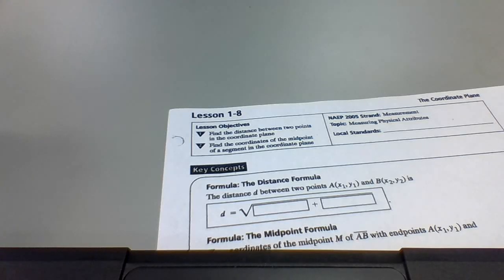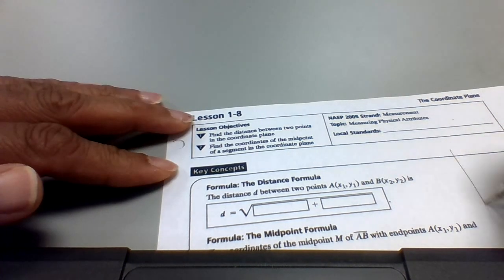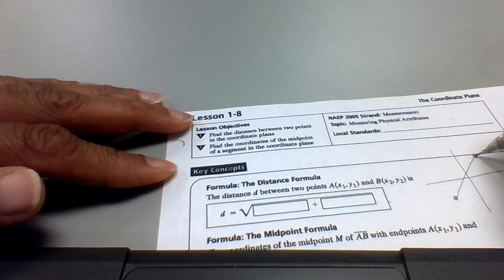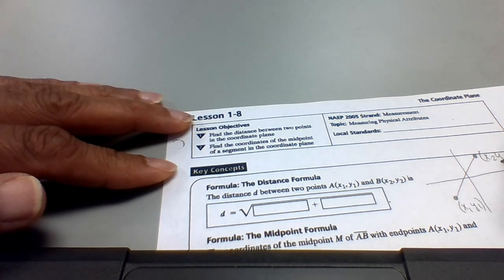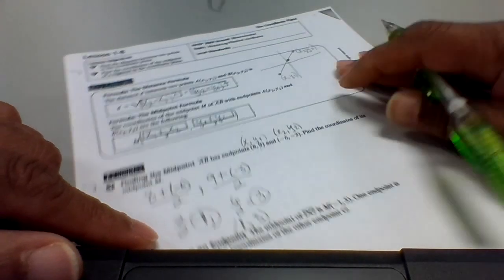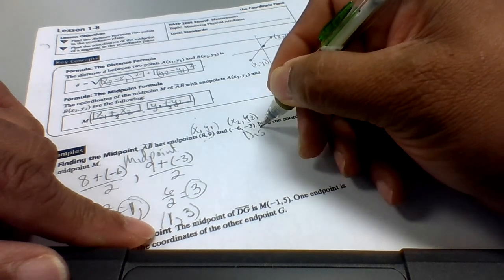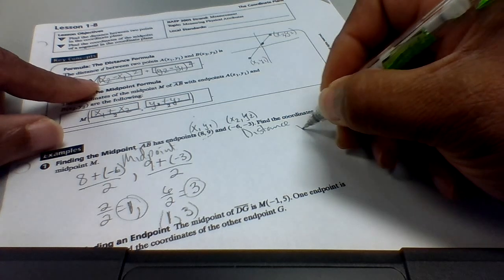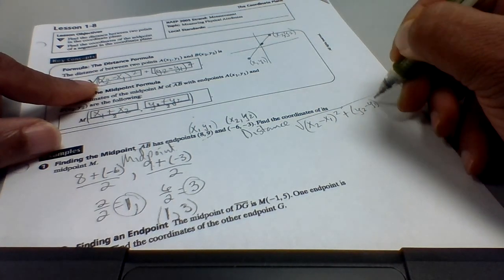Distance and Midpoint